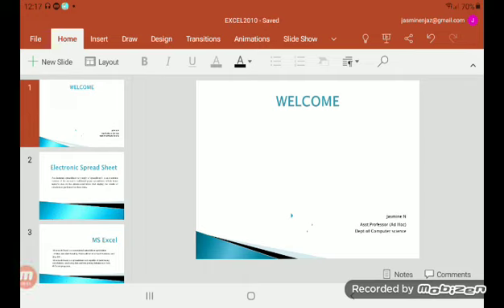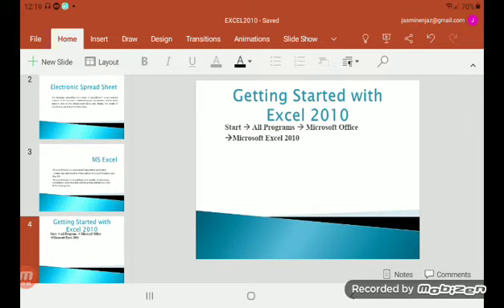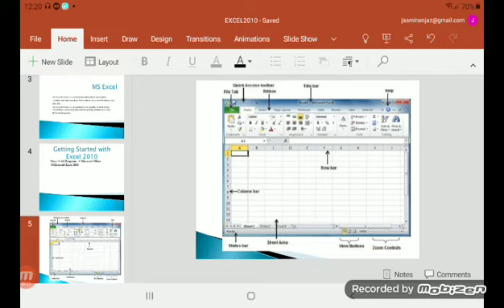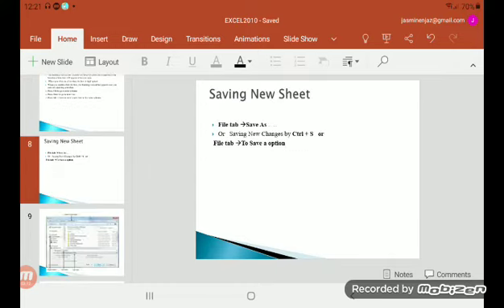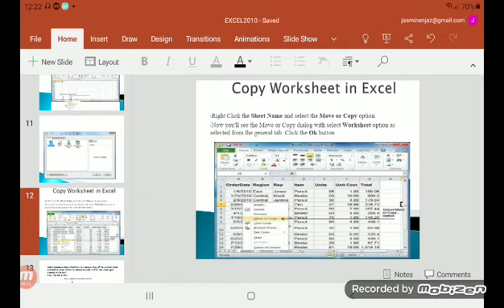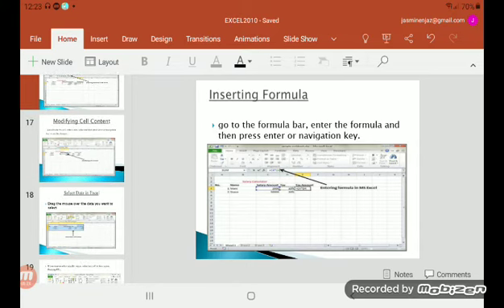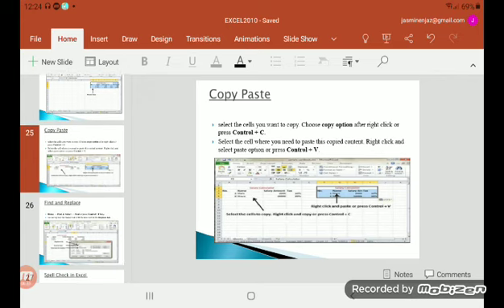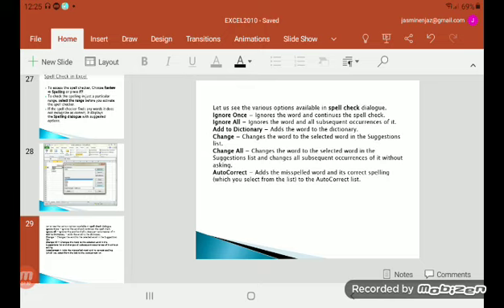Introduction to Office Automation | Jasmine N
MS-Excel-
5th Semester Bsc Computer Science Open Course - Introduction to  Office Automation